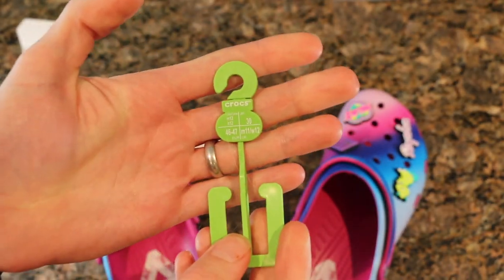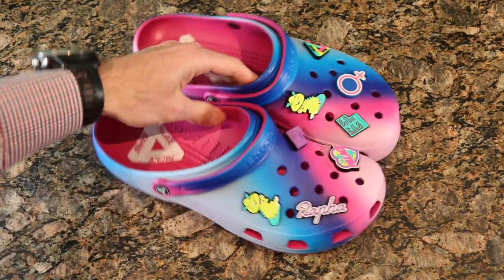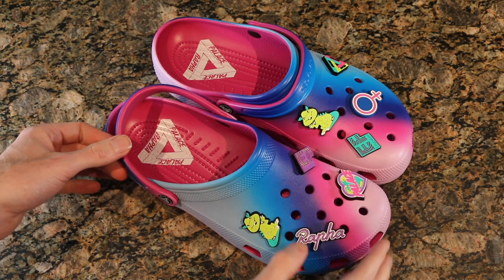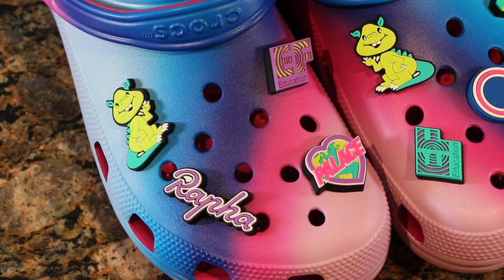Rapha and Palace Crocs - First Impressions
Taking a look at the Rapha and Palace Collaboration Crocs. They fit like a glove, attract a lot of attention, and are more capable than ever.